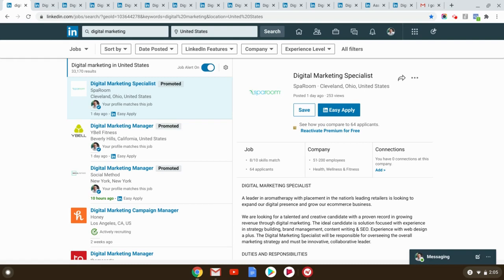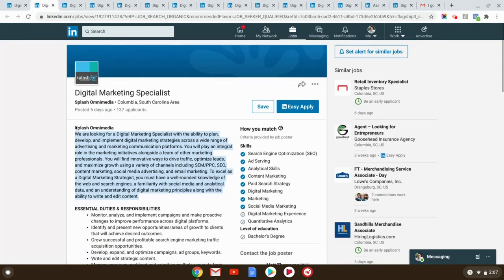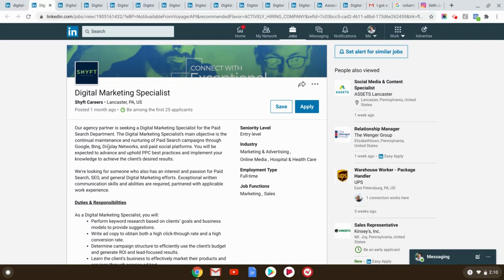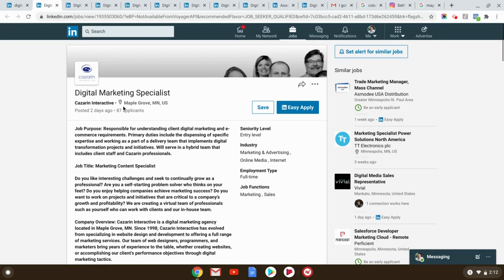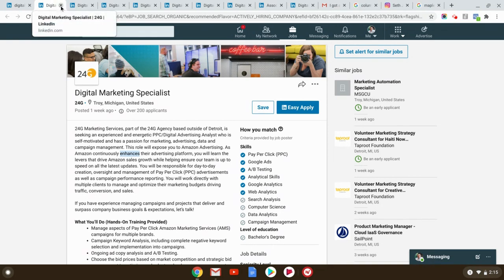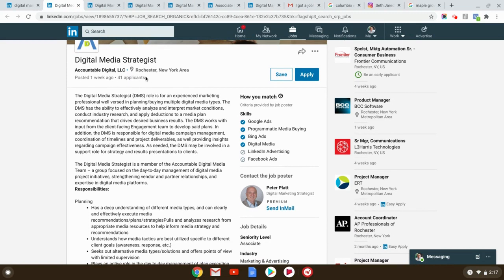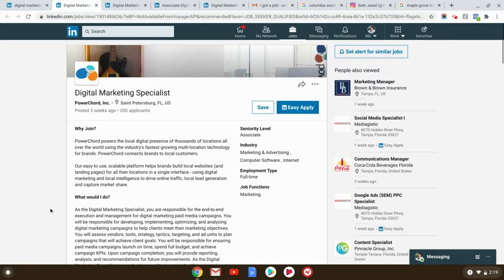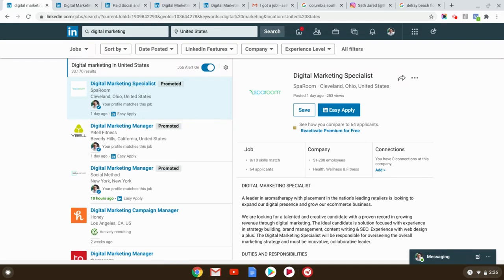Digital Marketing Walkthrough July 2020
- In this video I walk you through some of the roughly 33,000+ Digital Marketing Jobs that are available in the United States (with many more available globally).

I also share another recent student success story and explain why you might have noticed more applicants for some digital marketing positions. Hint: don't worry this doesn't mean there is more skilled competition, in fact this will make it easier to stand out if you have applied what I teach in the course.

There were 26,000 jobs a month ago - so that is an increase of more than 7,000 --- (I think in the video I say 5,000). It will only increase as more and more businesses come online.

If you haven't already checked out the free introductory mini course do so here:

And if you want to learn more about the full training program you can go here directly: